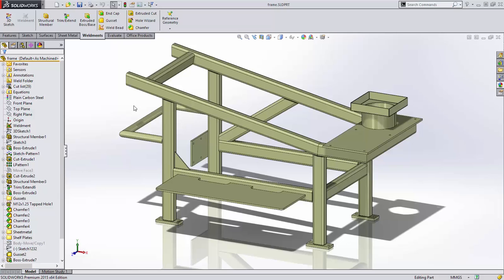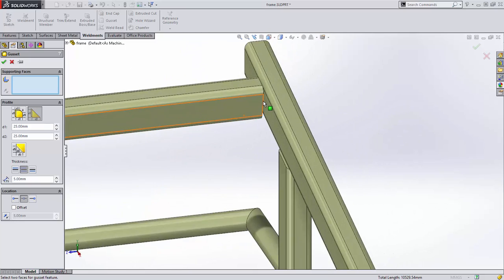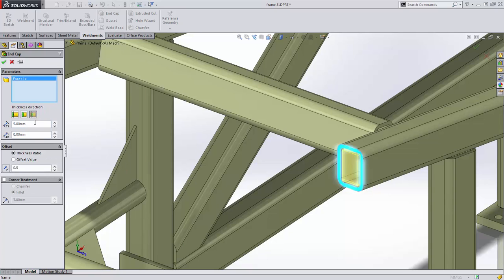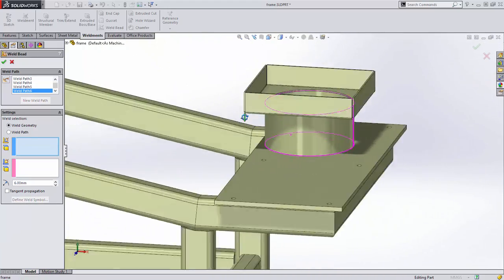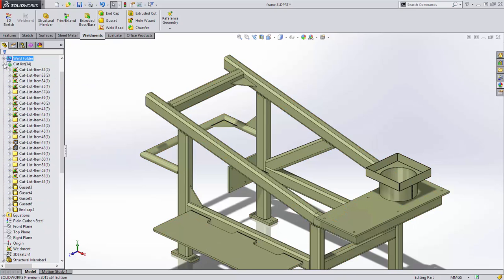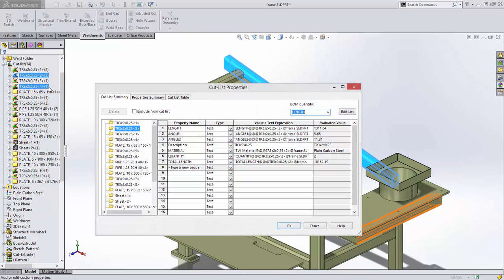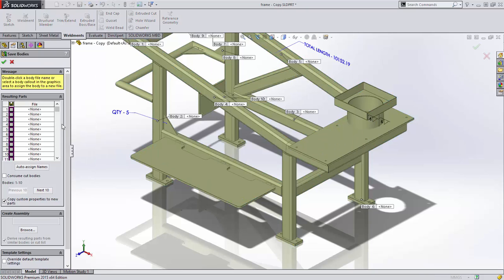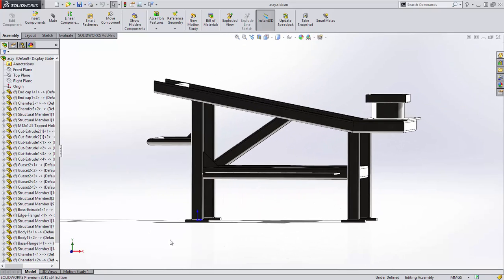SolidWorks 2015 - Zavarene konstrukcije